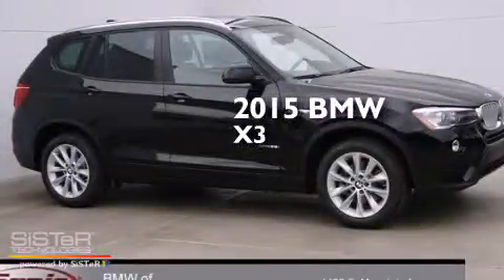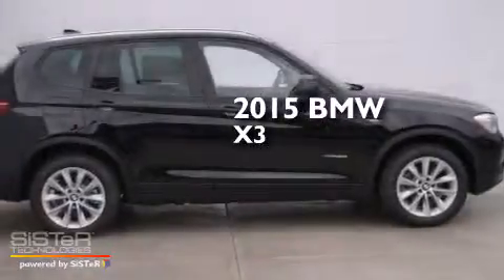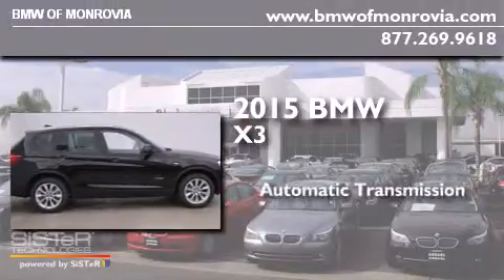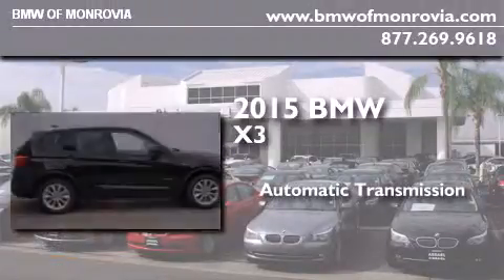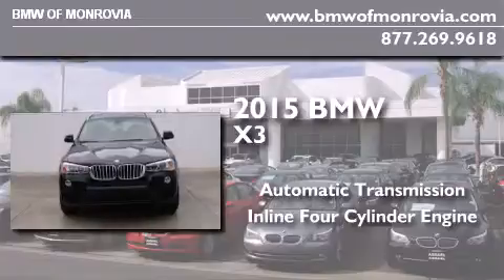2015 BMW X3 Monrovia CA 91016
We've been honored to serve the Monrovia CA area , we promise that your experience at our dealership will exceed your expectations ! Year : 2015 Make : BMW Model : X3 Engine : 2.0 L 4 Trans . : Automatic Exterior : 668Black Interior : Kcswblack BMW of Monrovia 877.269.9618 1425 S. Mountain Ave. Monrovia , CA 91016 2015 BMW X3 Monrovia CA